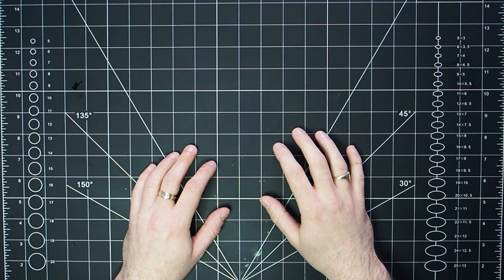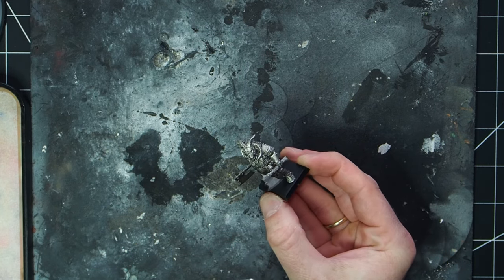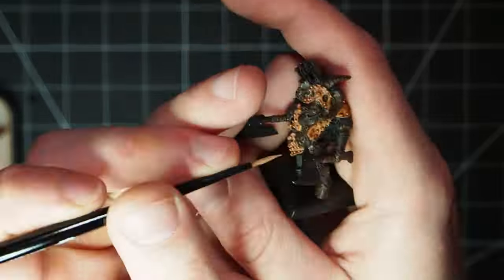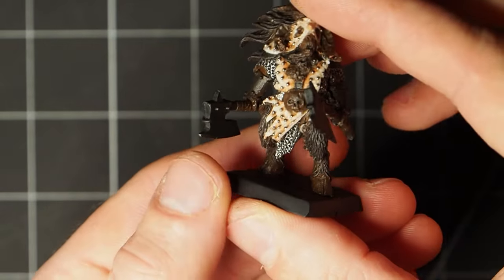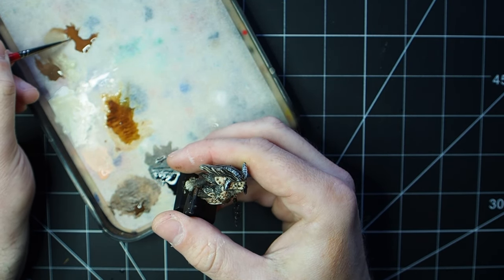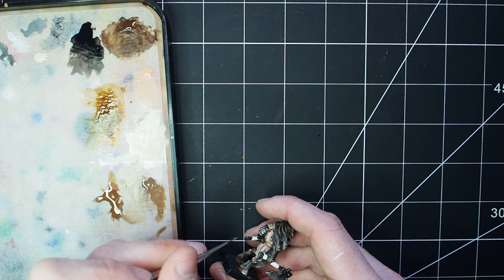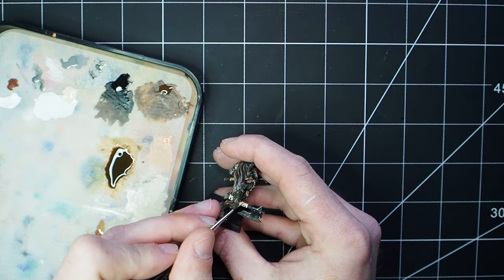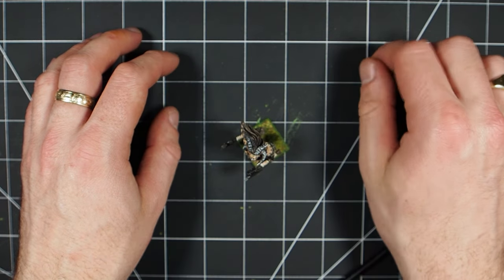Painting Warhammer like it's 2003!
The Beastmen Beastlord was one of my favourite models as a child, and now I can finally paint it how I always wanted!

I've been stripping the paint off a load of my old metal Warhammer models that I still have from my childhood. Take a look over some of the collection and follow along as I use these to refine my painting skills, and give these models a new lease of life!